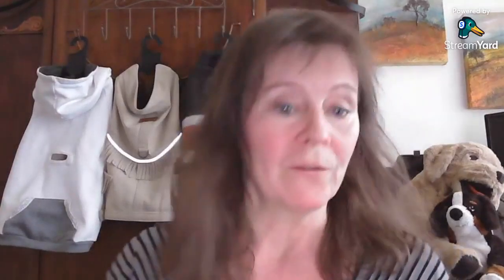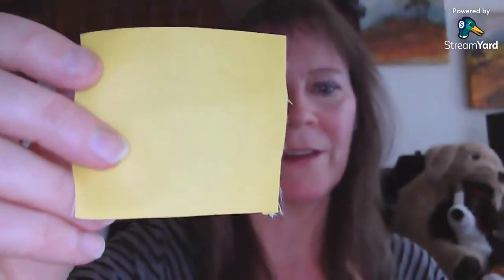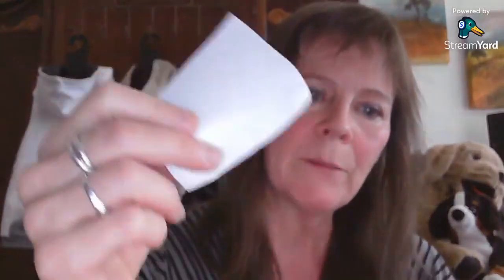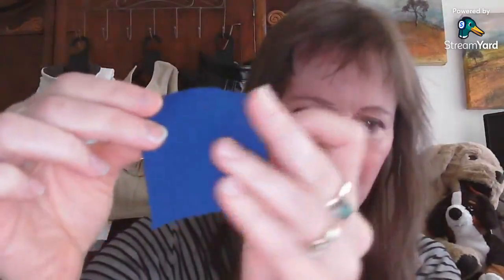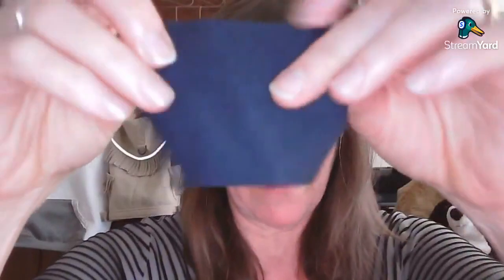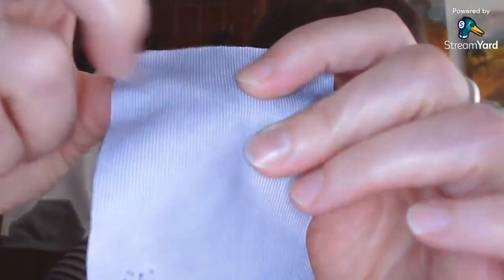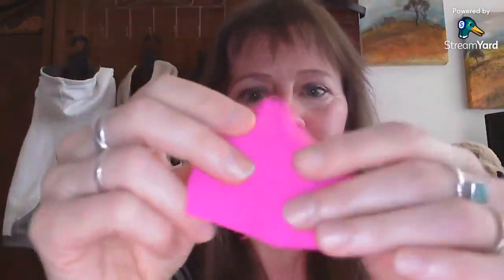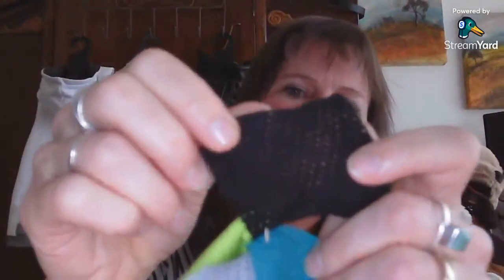My Favourite Dog Coat Fabrics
Have you thought about making a dog coat but just don't know what kind of fabric to use? In this video I talk about different options you can use including water resistant fabric and other alternative fabric types and show examples of each.